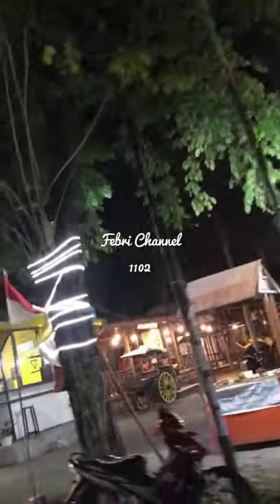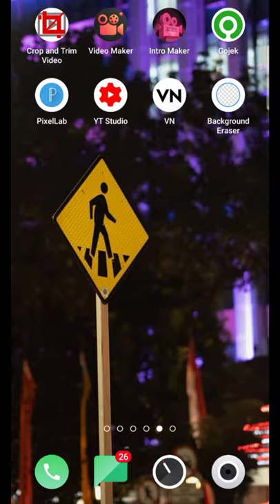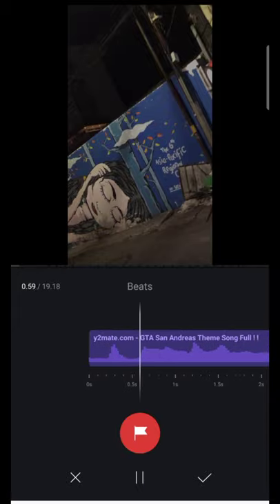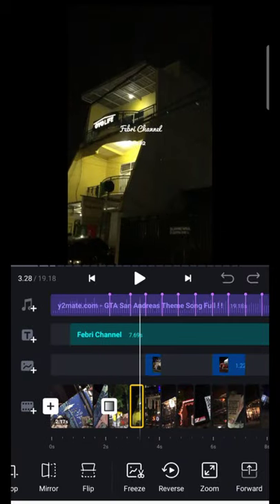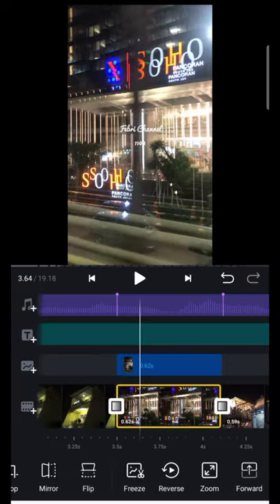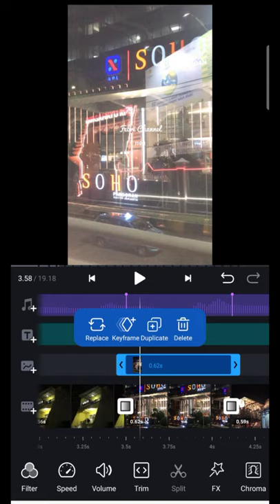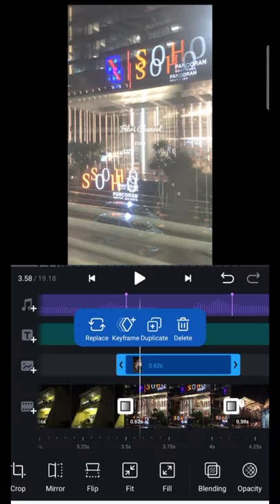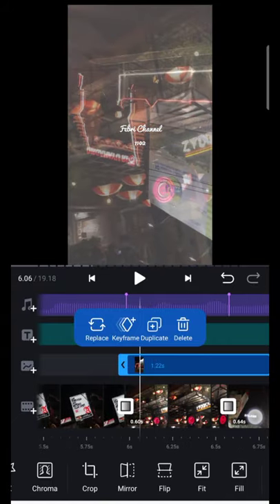Cara Edit Video Jedag-jedug Mudah di Apk VN (GTA San Andreas)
Hay guys👋🏻, gimana kabar kalian saya harap semuanya baik" saja ya, Amin🙏🏻.
Di Video kali ini saya akan kasih tau Tutorial Edit Video/Foto keren dengan Mudah di VN editor aplikasi editing yang wajib kalian coba, VN vidio editor bisa kalian download di play store atau di app store VN_vidio editor.

🎶Backsound: GTA San Andreas

Agar channel ini bisa berkembang dan berbagi tutorial" lainnya, Terimakasih🙏🏻🙏🏻